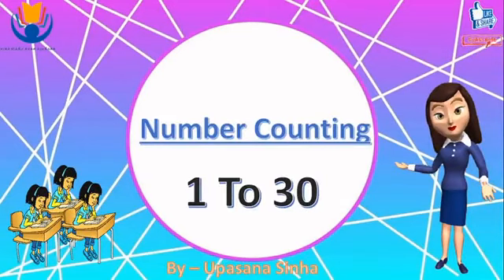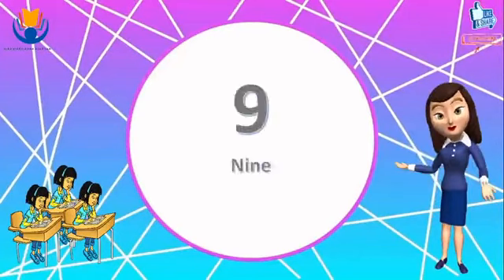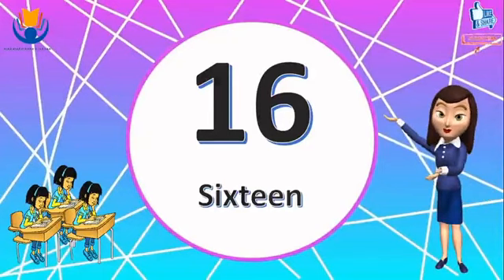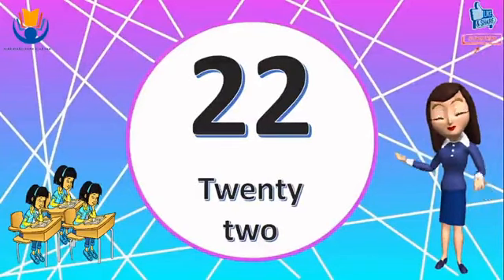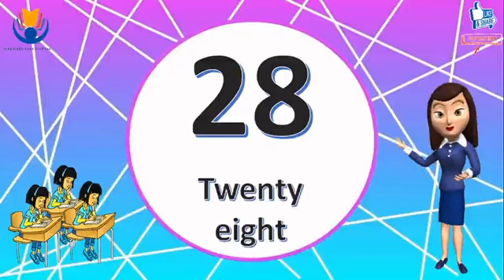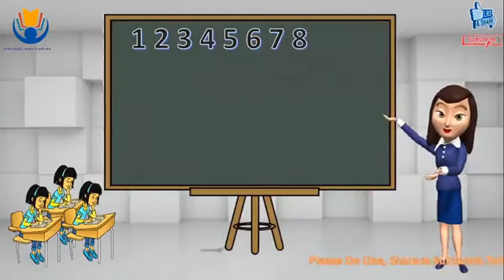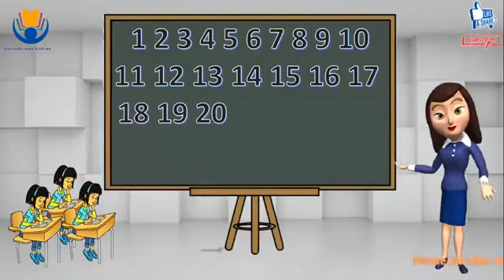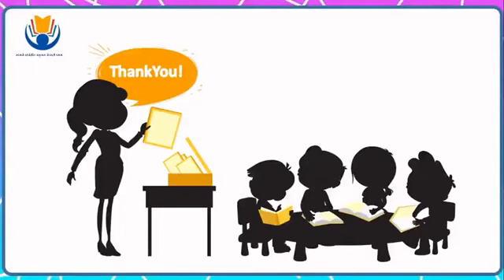Class:LKG [Counting Number 1 to 30]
By:Mrs Upasana Sinha